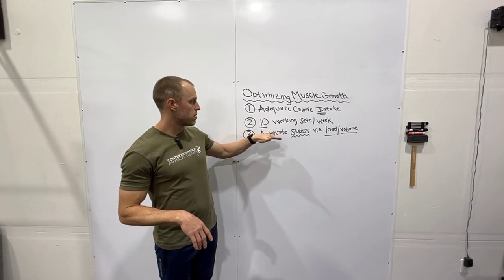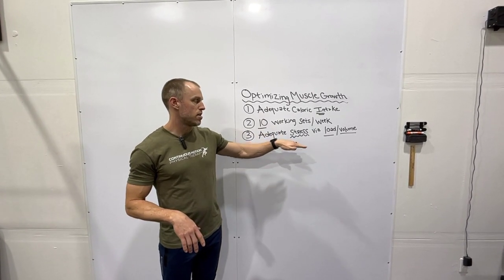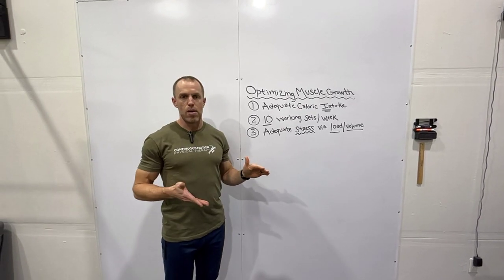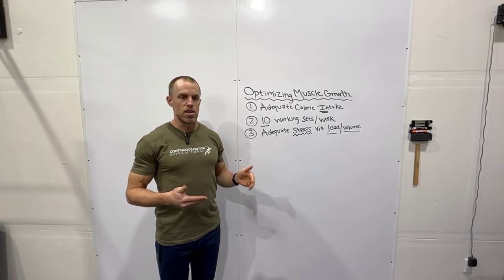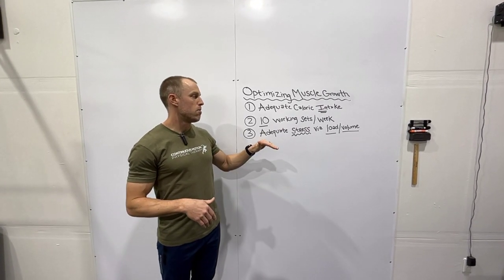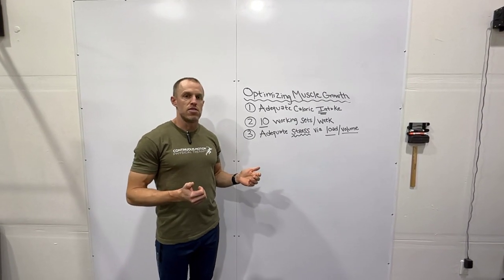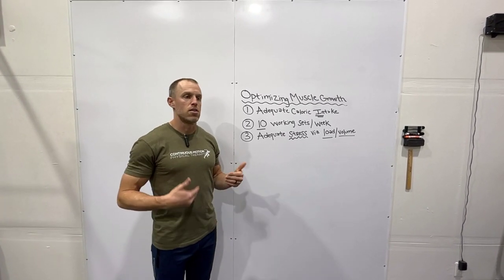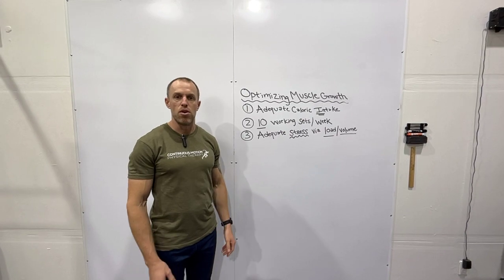How To Optimize Your Muscle Growth?